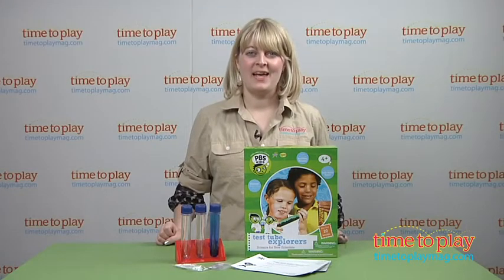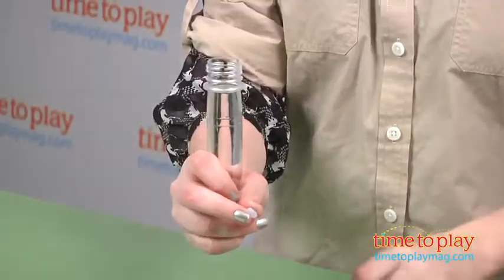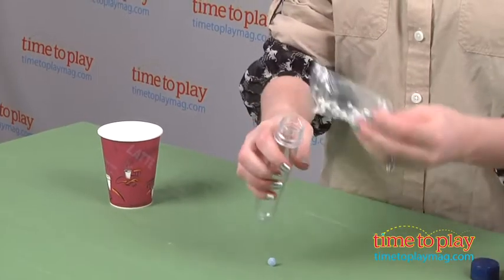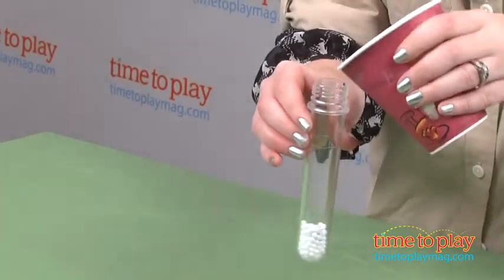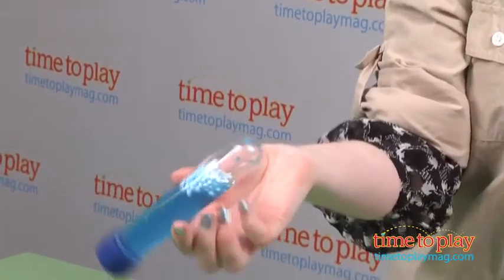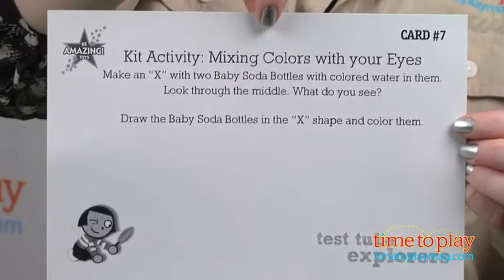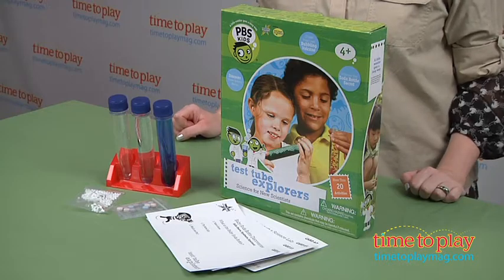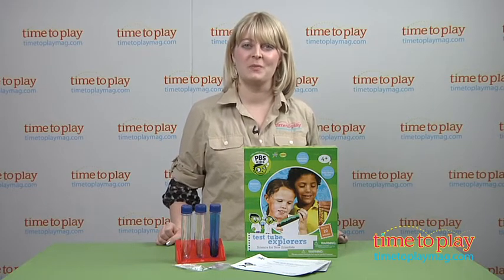PBS Kids Test Tube Explorers from Be Amazing Toys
See the full review, the updated price and where it's available to buy

With the PBS Kids Test Tube Explorers science kit, kids can perform more than 20 activities using three baby soda bottles that look like test tubes. The activities challenge kids to put the scientific method to use as they explore color, the environment, the science of soda bottles, and more. Kids will discover water-fearing beads, create a bubbling volcano, and change the color of water. The kit comes with three baby soda bottles, a baby soda bottle rack, Styrofoam beads, Fizzers, and "young scientist" cards. Each activity provides a detailed explanation of the science behind it and ideas for extending the experiment. The "young scientist" cards use simple words and illustrations to help kids develop a complete understanding of the experiment and make sure they are able to ask questions and form conclusions.